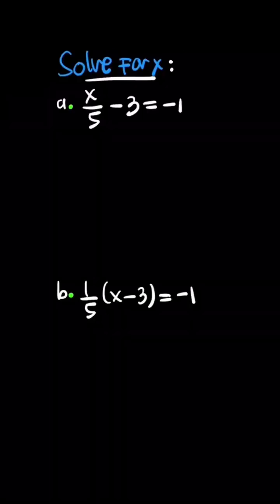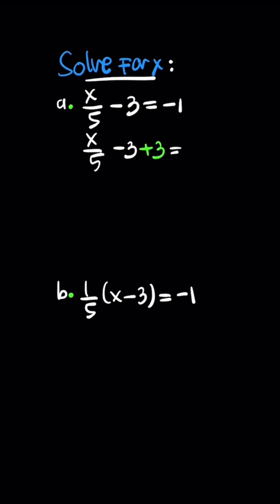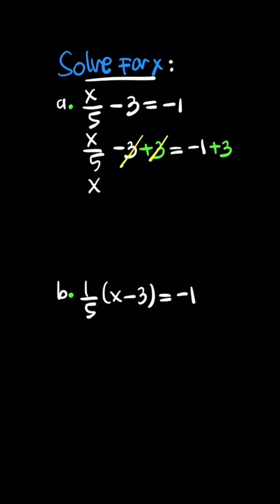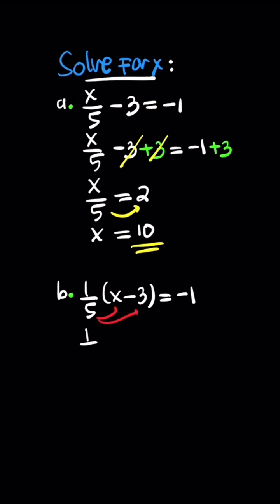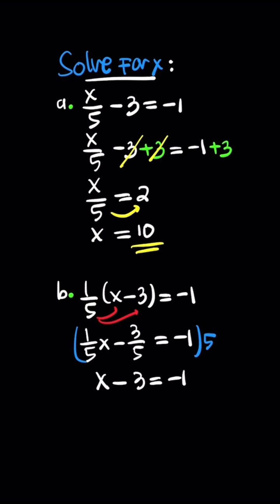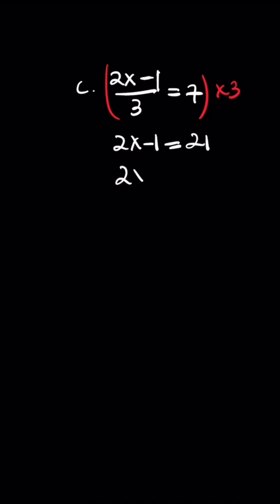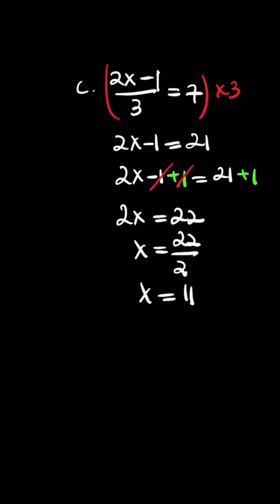Stop Struggling! How to Solve Fractional Linear Equations Step by Step!maths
Are fractions giving you a headache? 🤯 Don’t worry — in this video, I’ll show you how to solve linear equations with fractions step by step in the easiest way possible. Whether you’re a student preparing for exams or just brushing up on your math skills, this lesson will help you understand fractions clearly and solve equations confidently.

👉 What you’ll learn in this video:
 • How to simplify fractional equations
 • Step-by-step methods to eliminate denominators
 • Common mistakes to avoid
 • Quick tricks to check your answers

Let’s make math fun and easy together! 🚀
Pls don't forget to subcsribe, comments and likes!